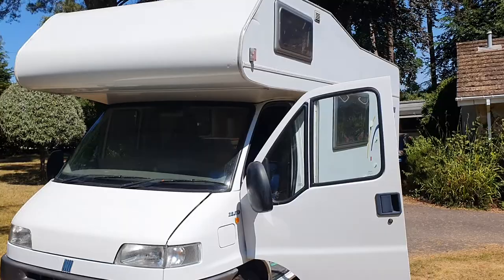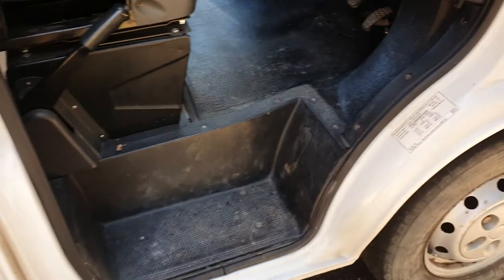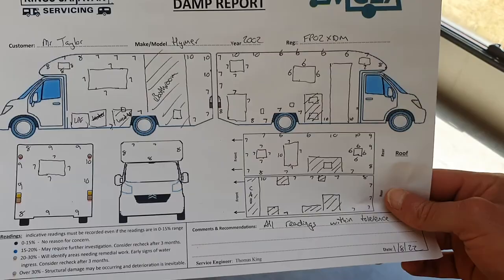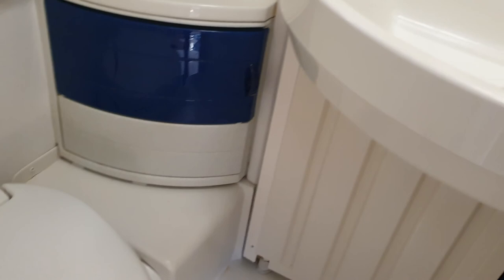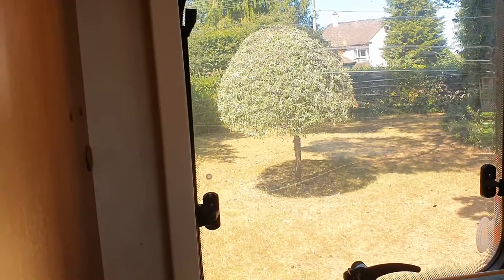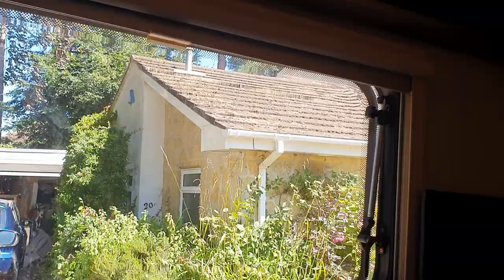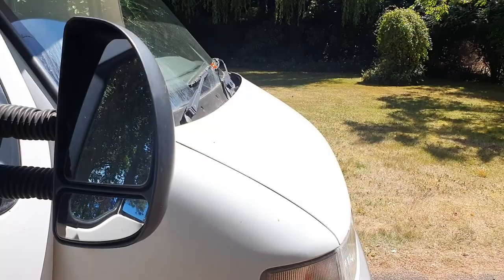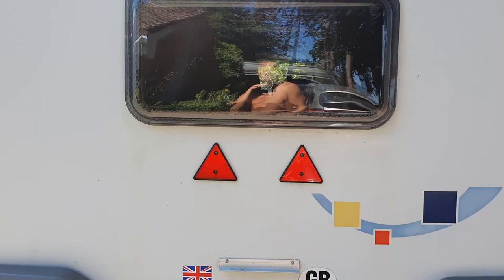Hymer Camp Swing 524 Motorhome 2002, Fiat Ducato.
Video of the motorhome we are currently selling.  For more details or to arrange a viewing call Paul on 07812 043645.